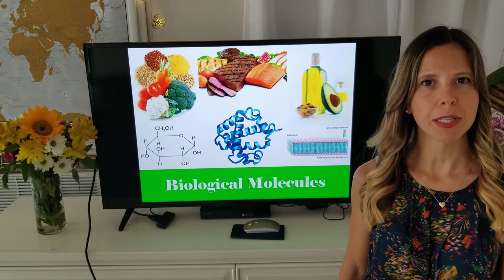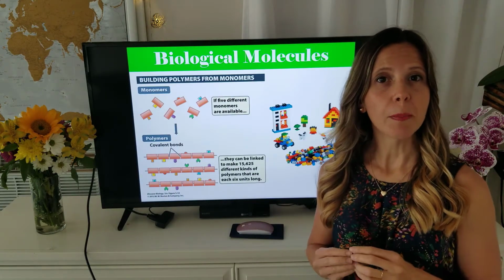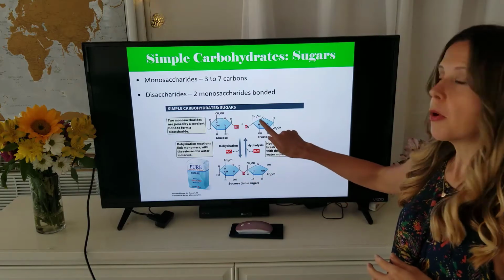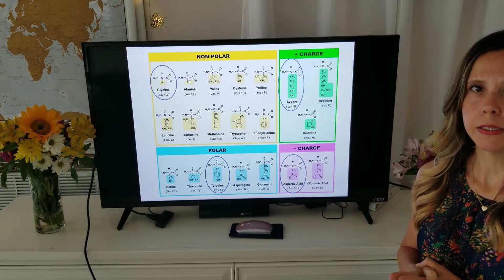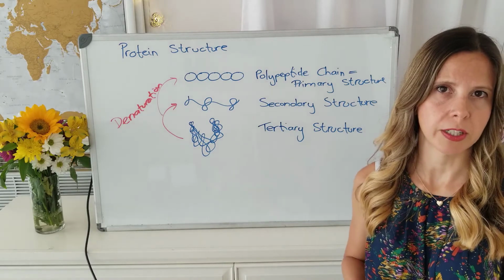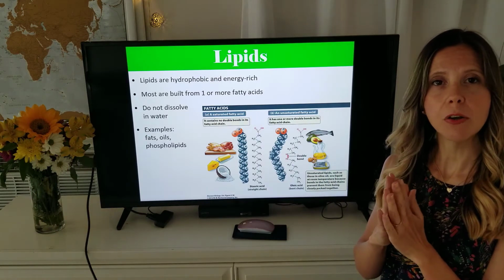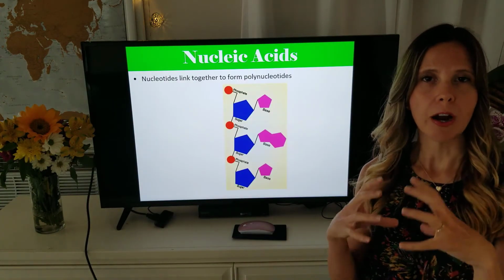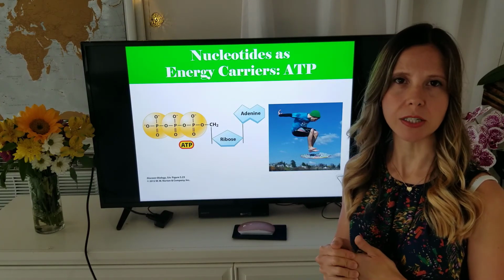Biological Molecules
An introduction to the four main biological molecules found in living systems, namely Carbohydrates; Proteins; Lipids; and Nucleic Acids.